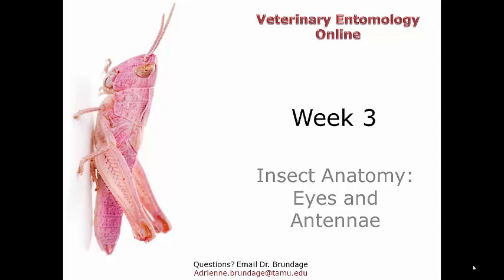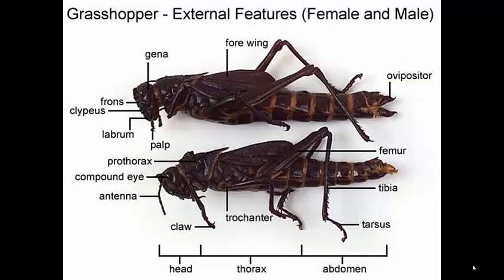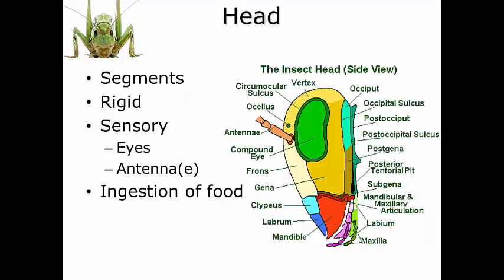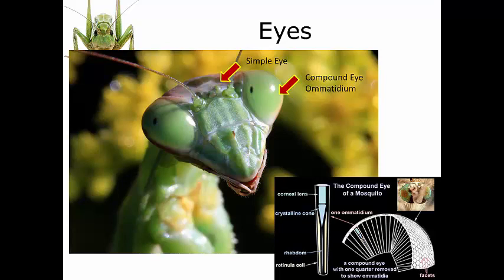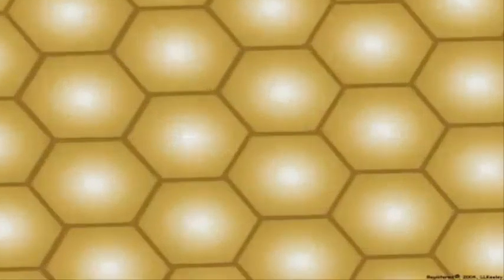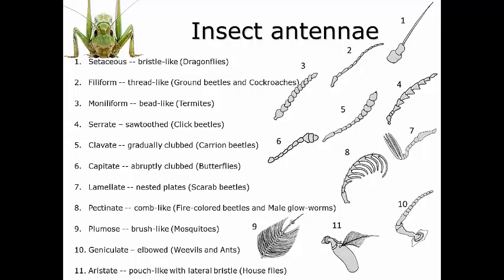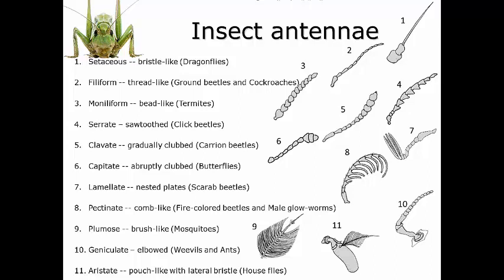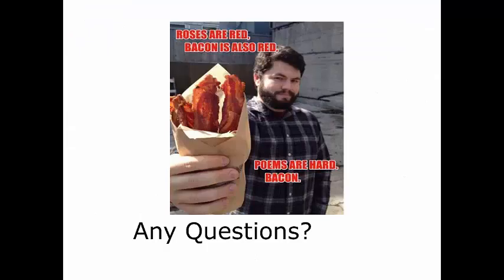2 4 Eyes and Antennae